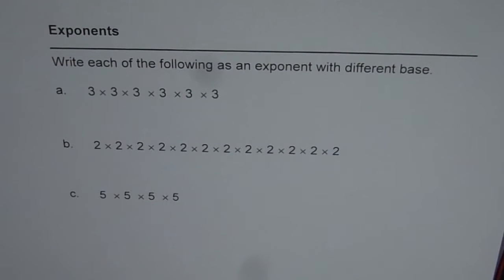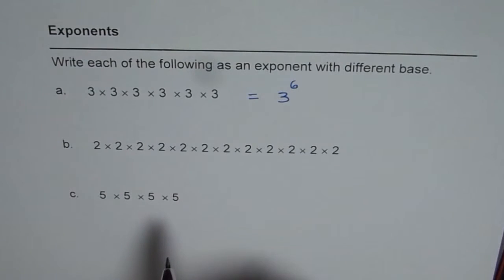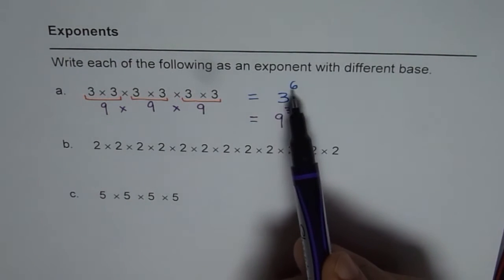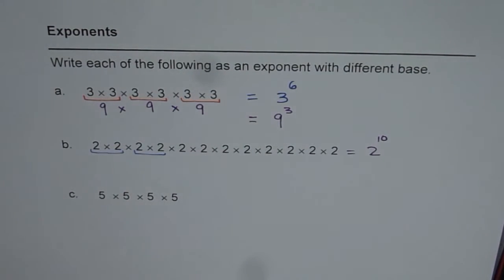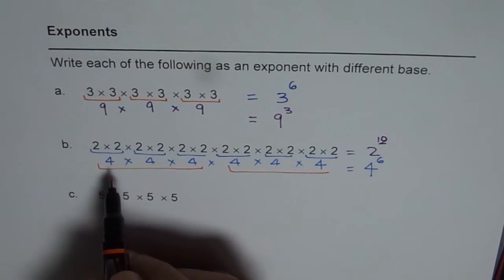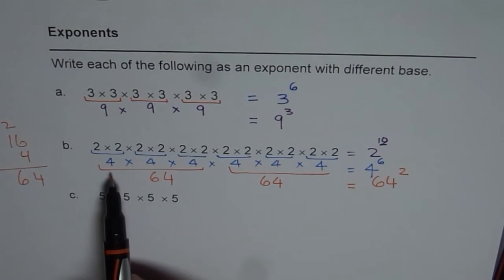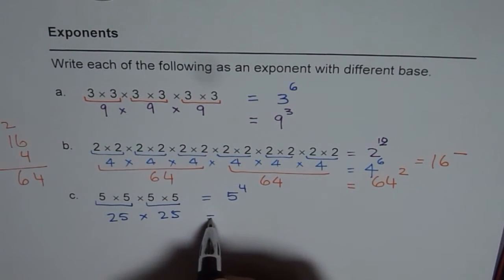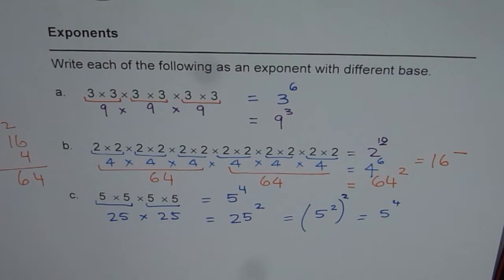Write Numbers With Exponents and Different Bases